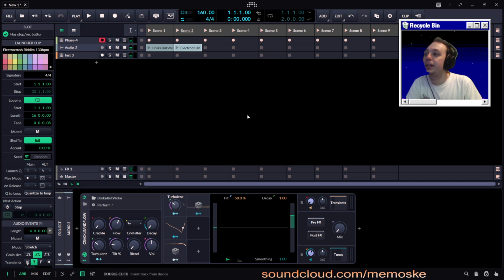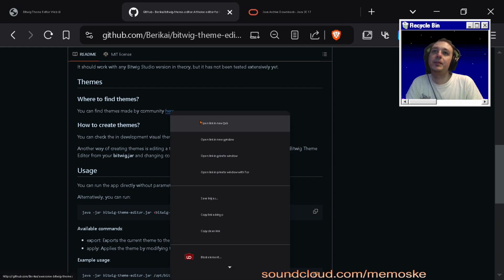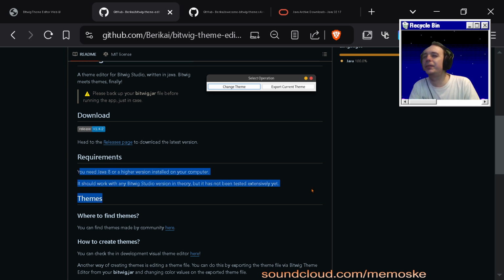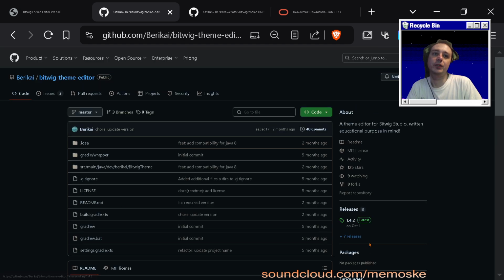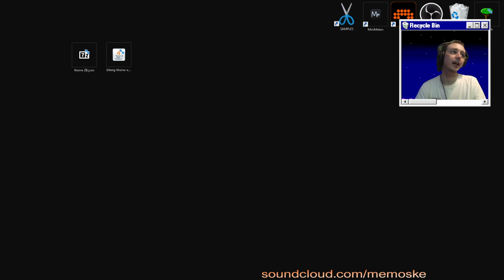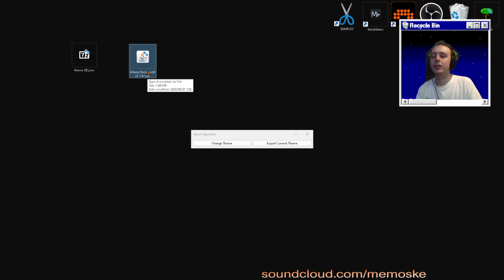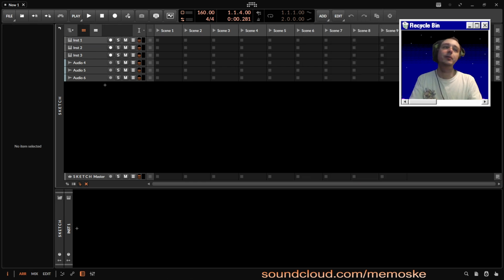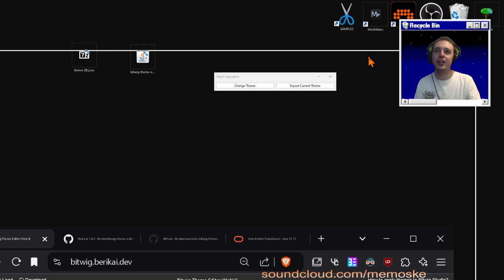How To Change Themes In Bitwig Studio